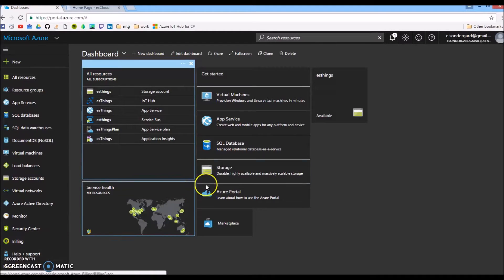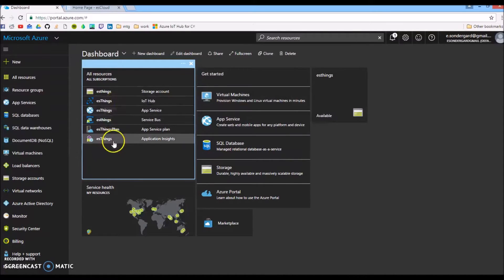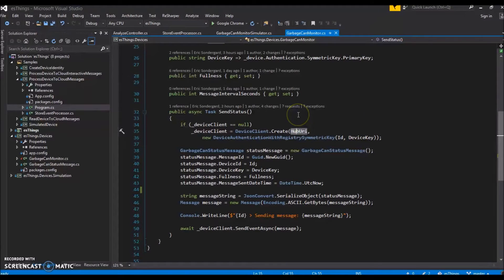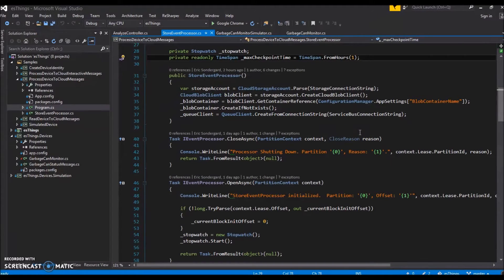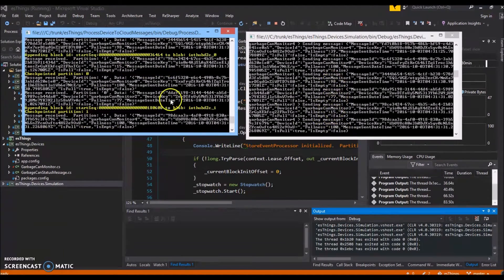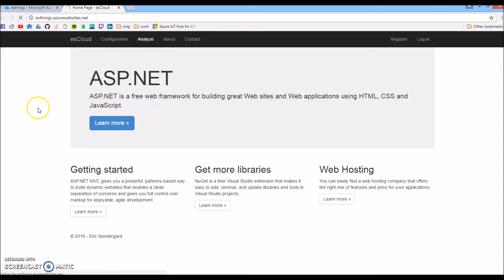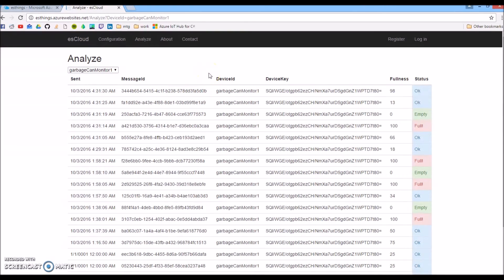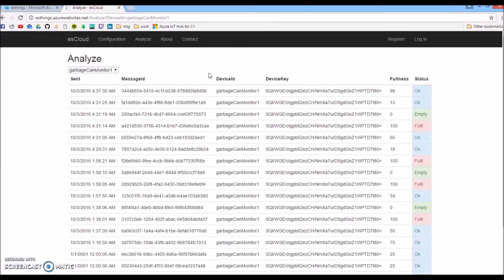Microsoft Azure and IoT - Device to Cloud Demonstration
This is the first in a series of videos documenting my experimentation and research into the capabilities of MS Azure, specifically as it relates to IoT.

I started off knowing nearly nothing about Azure, let alone diving into the configuration portal and resource administration, but managed to get a few simulated devices going, sending messages to Azure, storing those messages, processing them, and displaying them in an MVC web app. I'm looking forward to diving deeper into the capabilities of MS Azure, it's been a cool experience so far. The concept of "the cloud" really challenges your pre-conceived notions about how software is created, deployed, and run!